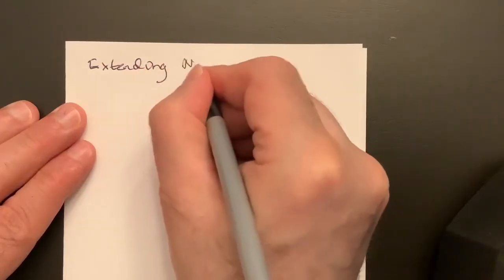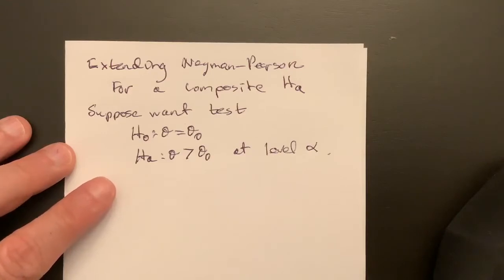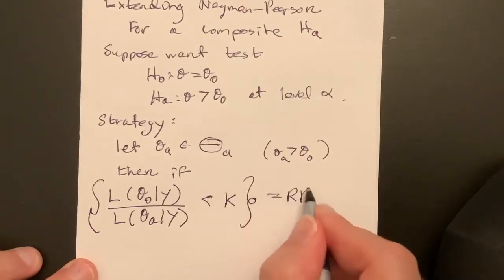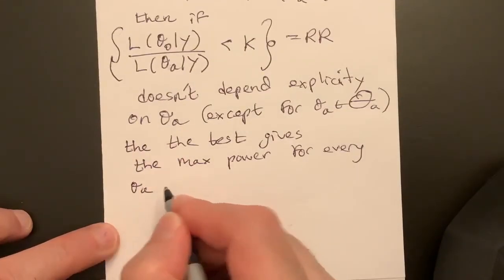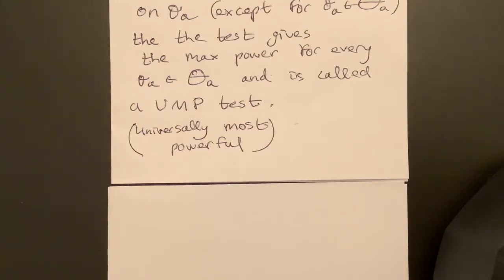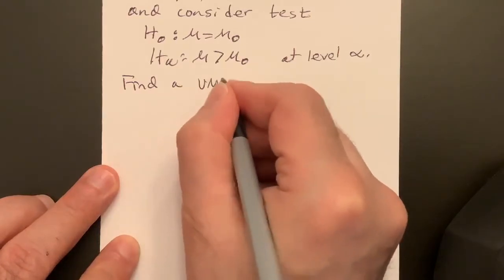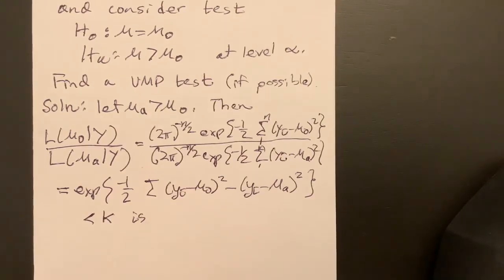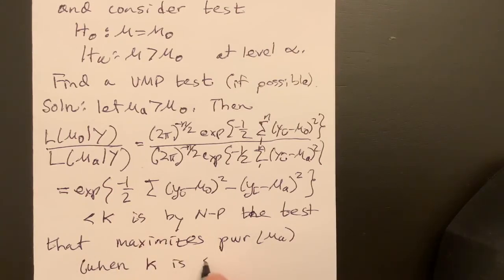Math218 Lecture 7.3 UMP Tests 1